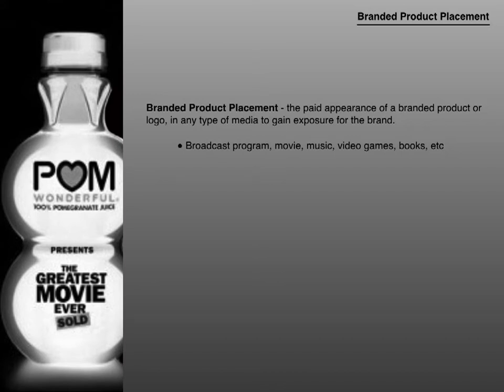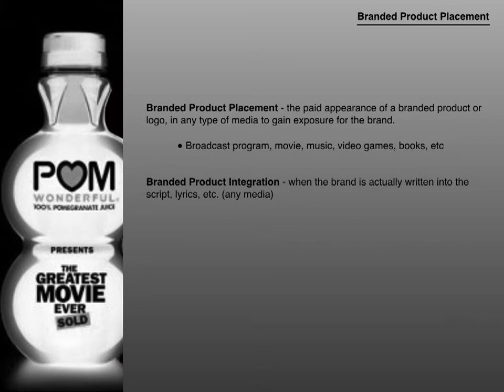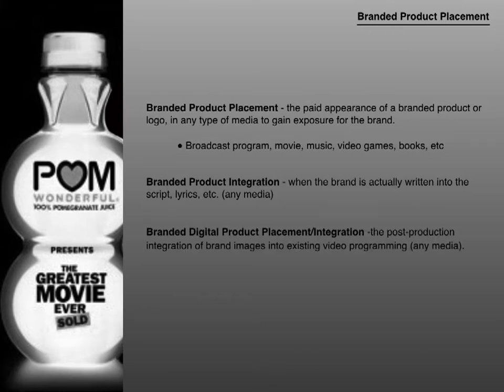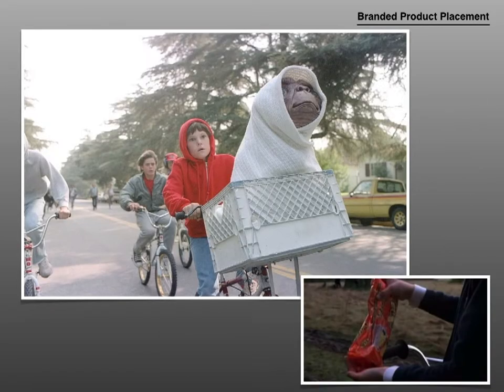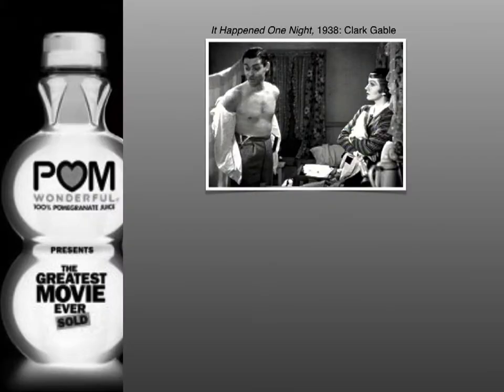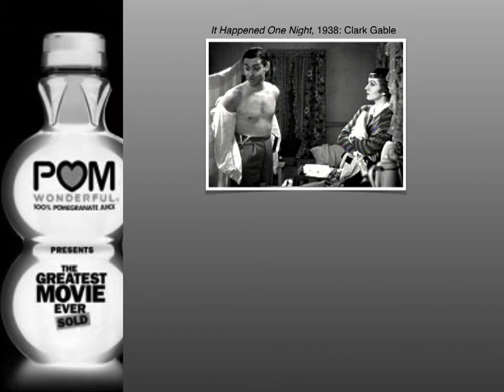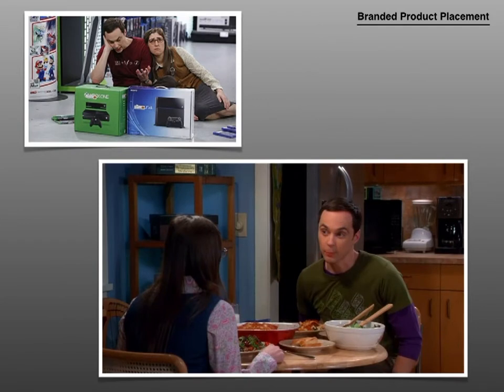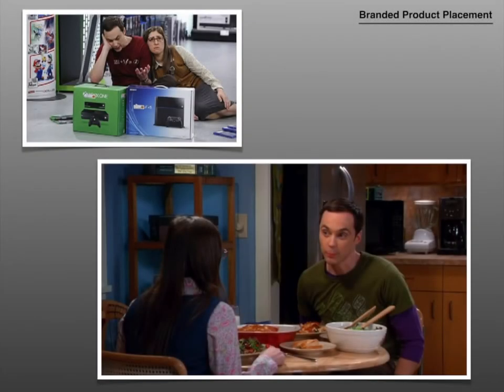Branded Product Placement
Lecture on  Branded Product Placement and Integration